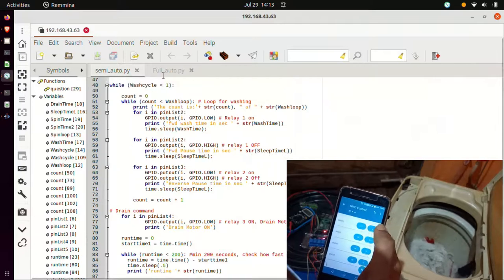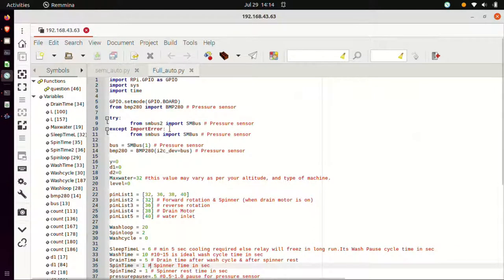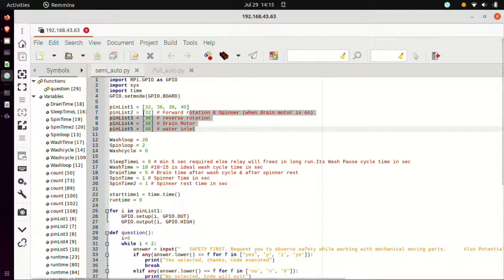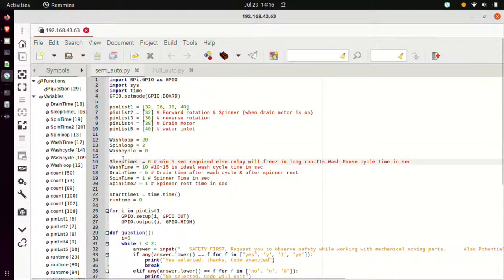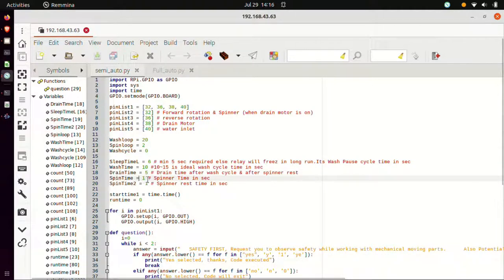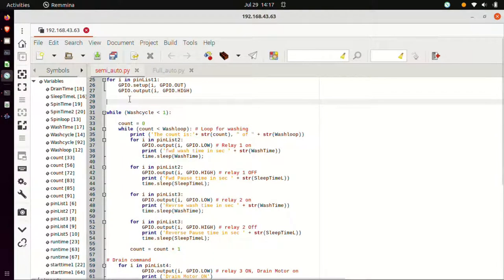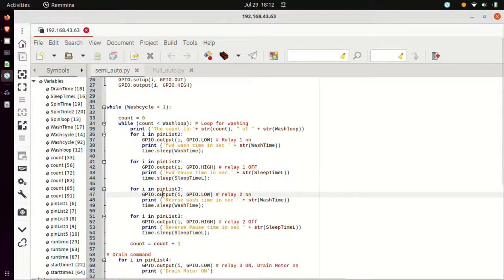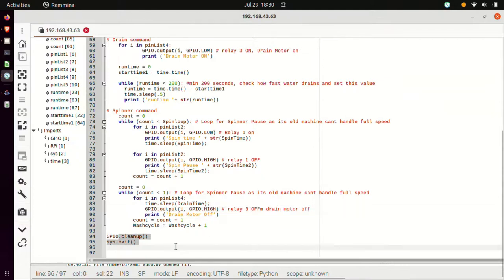PYTHON CODE OF DIY IOT AUTOMATIC WASHING MACHINE | Raspberry pi | Arduino | ESP32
DIY IOT based fully automatic Washing machine. DIY IOT home automation
This project hardware requirement are
How to hack washing machine
- Secondhand fully automatic washing machine
- Raspberry Pi or ESP32
- BMP280
- 4 channel relay module
- MCB 10A
- Wires
Its Python code and its.
Raspberry pi projects
ESP32 Projects
DIY IOT Projects
IOT Projects
iot with arduino
arduino iot cloud esp8266
Washing machine
Automatic washing machine
Can you make a washing machine smart?
How do you make a dumb washing machine smarter?
Is IoT a washing machine?
What is smart washing machine?
Control Washing machine on Mobile, PC, Laptop.